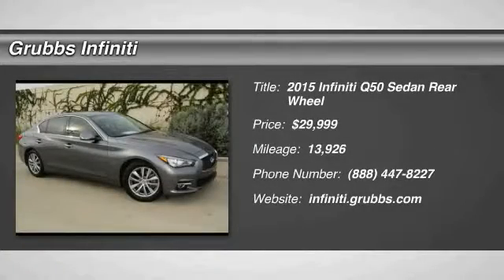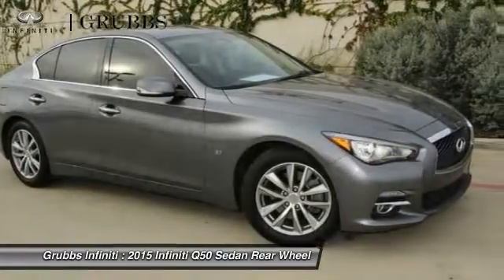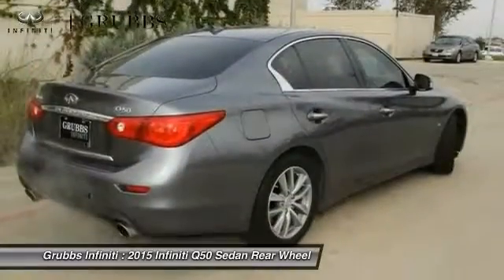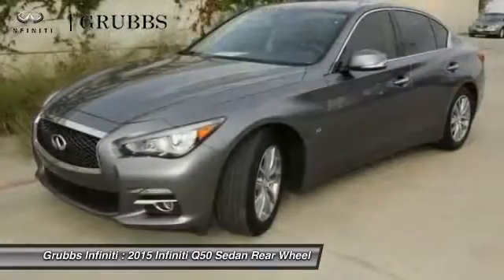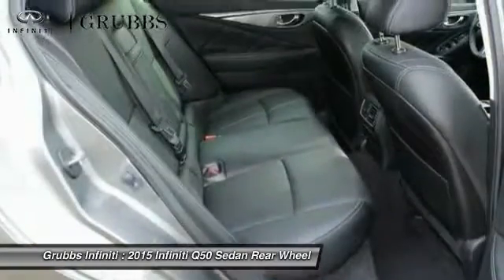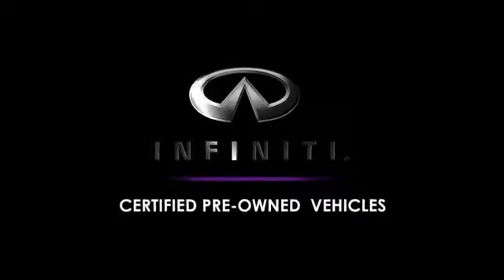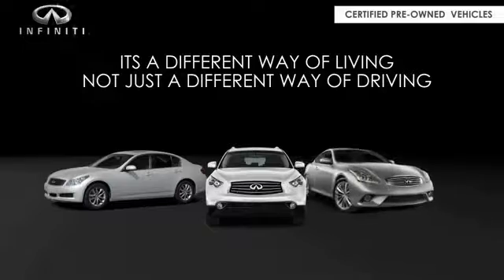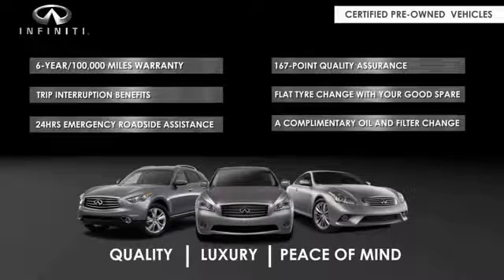2015 Infiniti Q50 Dallas Ft. Worth Grapevine FM345991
Grubbs Infiniti
1500 E State Highway 114

* 3.7 LITER 6 Cylinder engine * * 2015 ** Infiniti * * Q50 * * Premium * This 2015 Infiniti Q50 Premium is a real winner with features like dual climate control, a power outlet, push button start, hill start assist, traction control, and braking assist. It has the best mileage with 20 MPG in the city and 29 MPG on the highway. Comes with Roadside Assistance. Infiniti provides you with an emergency road side assistance package for the duration of your CPO Limited warranty. Drive away with an impeccable 5-star crash test rating and prepare yourself for any situation. Call today to test it out!